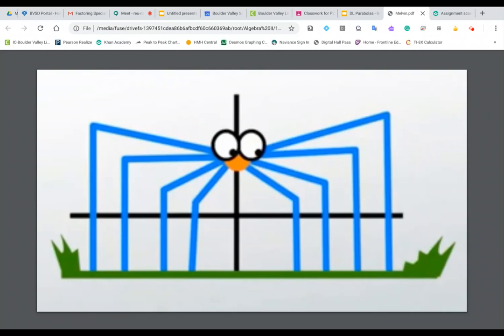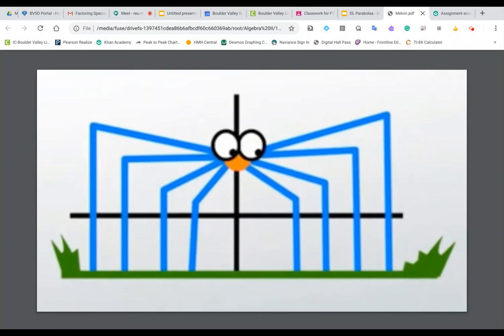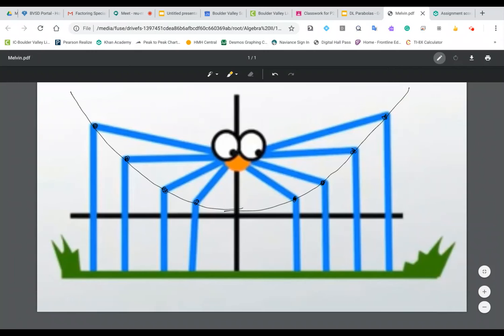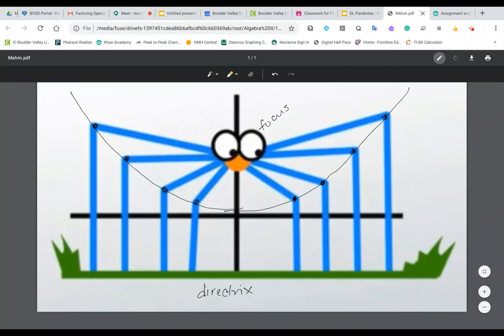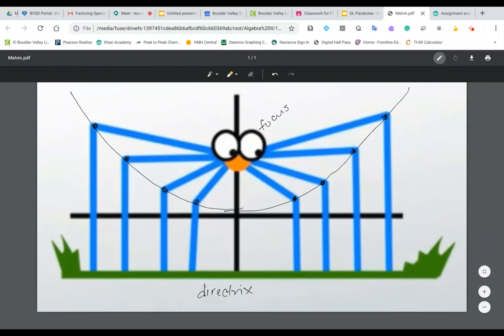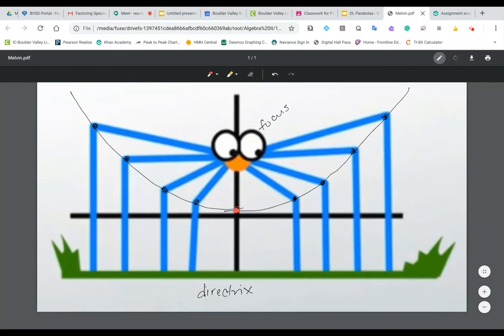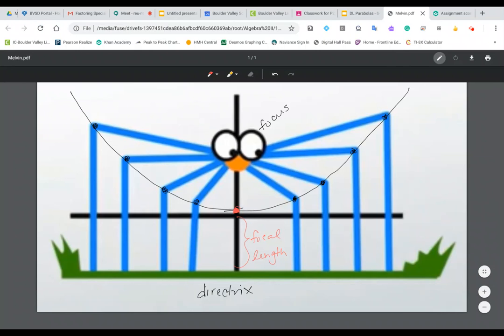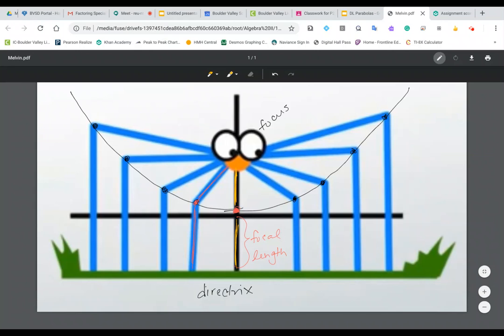Defining the Focus and Directrix of a Parabola